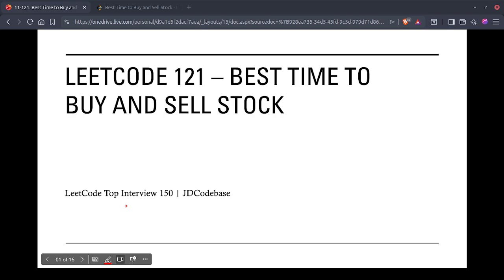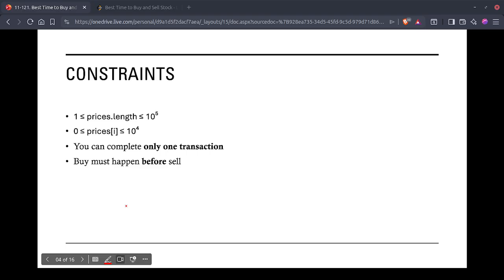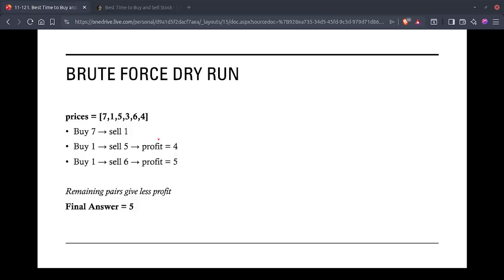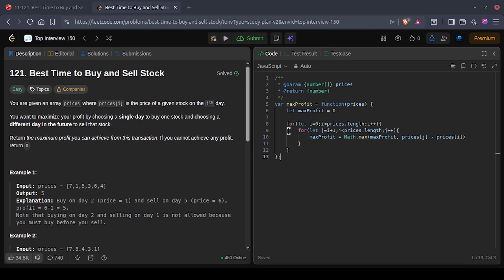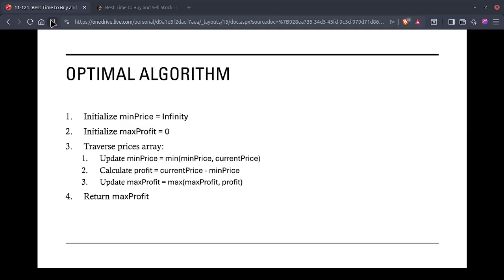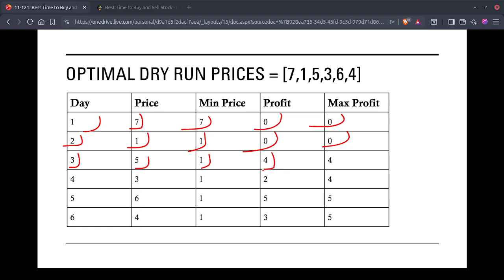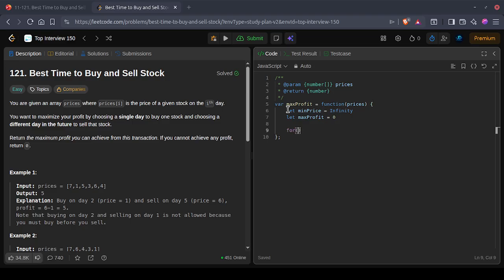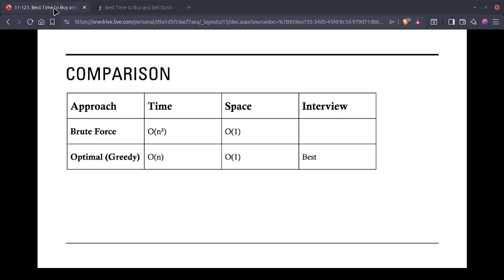LeetCode 121 – Best Time to Buy and Sell Stock | LeetCode Top Interview 150 | JS | JDCodebase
In this playlist, we focus on interview-ready solutions, explained using clear intuition, PPT-based breakdowns, JavaScript code, and step-by-step explanations.

📘 This video explains:
- A brute force approach to build basic understanding
- The optimal one-pass greedy solution that interviewers expect you to know

🧠 Problem Summary
- You are given an array prices
- prices[i] represents the stock price on the i-th day
- You can complete only one transaction
- You must buy before you sell
- Return the maximum profit
- If no profit is possible, return 0

🛠️ Approaches Explained in This Video
1. Brute Force Approach (For Understanding)
- Try every possible buy day
- For each buy day, try all future sell days
- Calculate profit for every pair
- Helps beginners understand the problem clearly
- Not efficient for large inputs

2. Optimal Approach – One Pass Greedy ⭐
- Track the minimum price so far
- For each day, assume selling on that day
- Calculate profit using the minimum price
- Update maximum profit
- Single pass solution

🔑 Key Insight
Instead of checking all buy–sell pairs,
we only need to remember the cheapest price so far and compute profit as we move forward.

🚀 Why Interviewers Love the Greedy Solution

In-place logic
No extra memory
Clean and elegant thinking
✅ This is the solution implemented and run on LeetCode in this video

🎯 Interview Tips
- You can mention brute force to explain your thinking
- Always implement the one-pass greedy solution in interviews
- Clearly explain why buying must happen before selling
- This problem tests array traversal, greedy thinking, and optimization